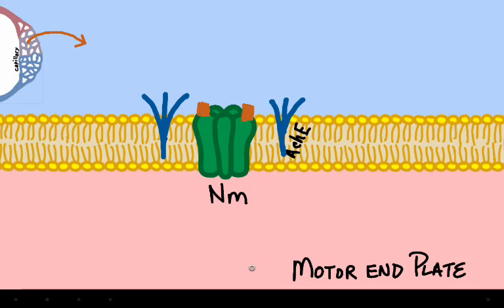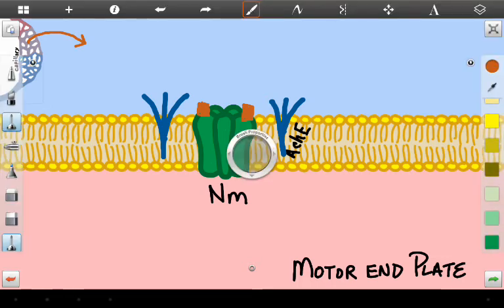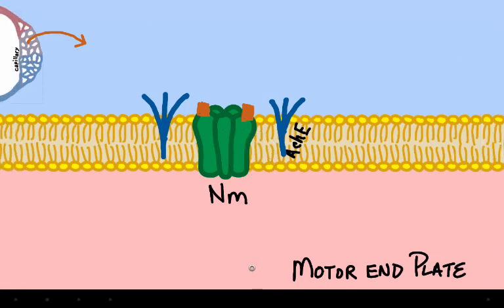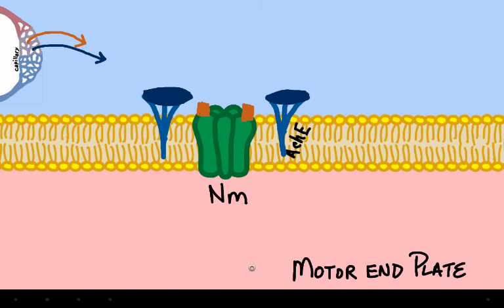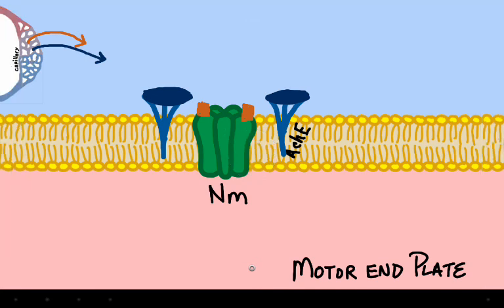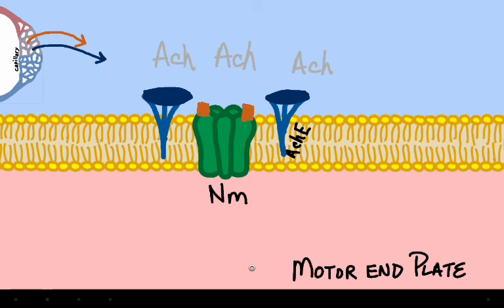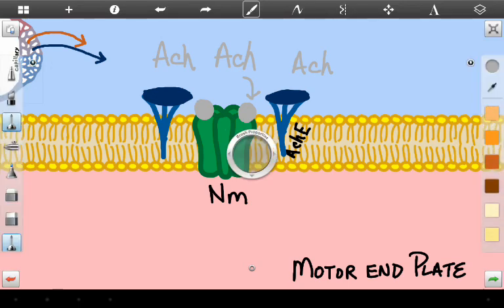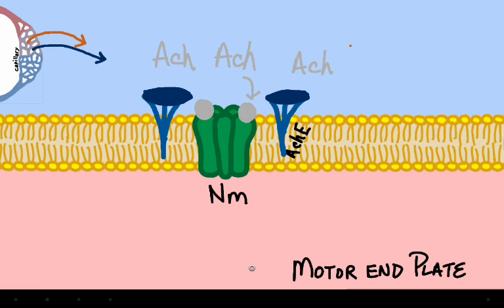A basic explanation on how anticholinesterases reverse neuromuscular blockade